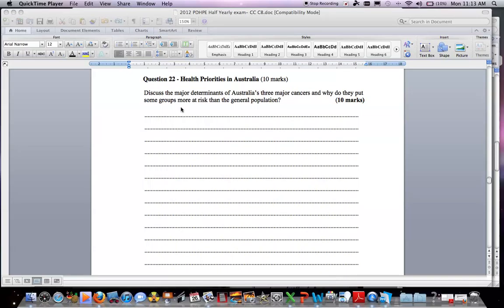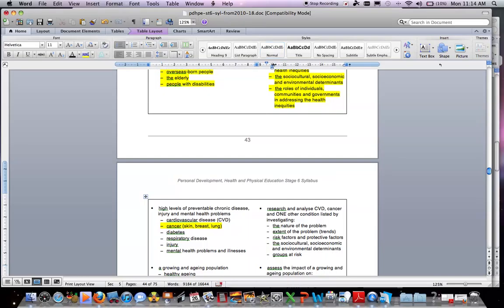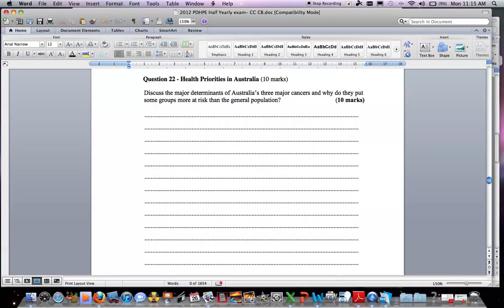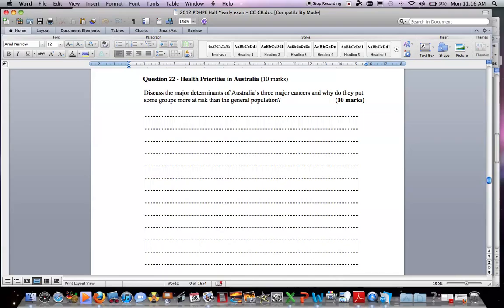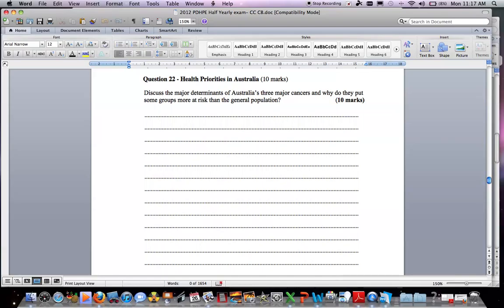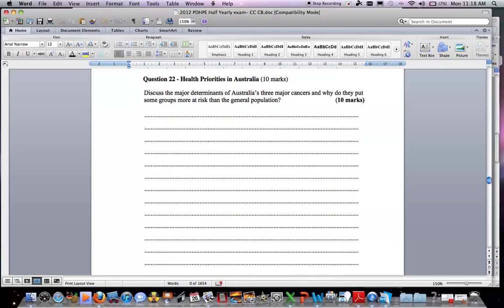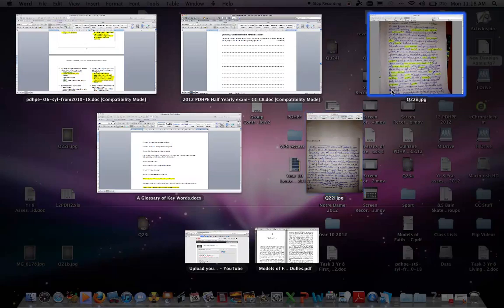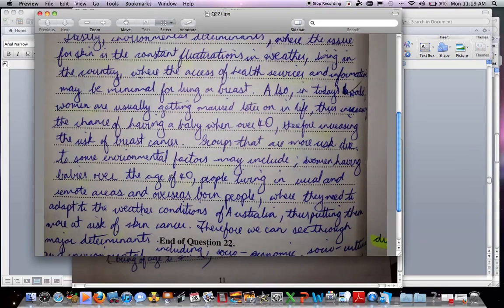Screen Recording 22